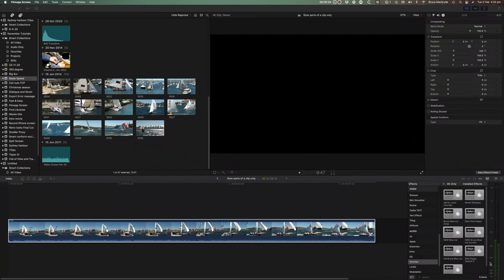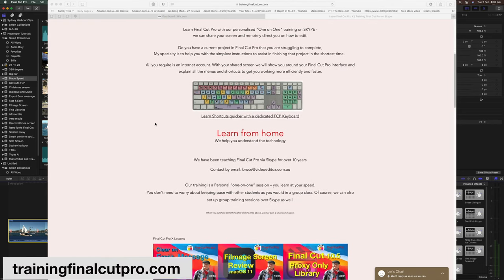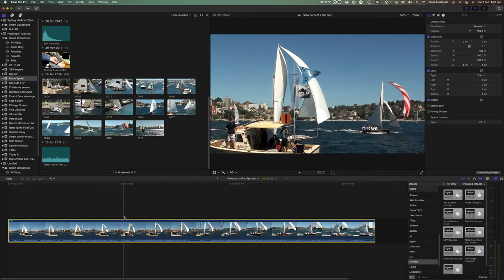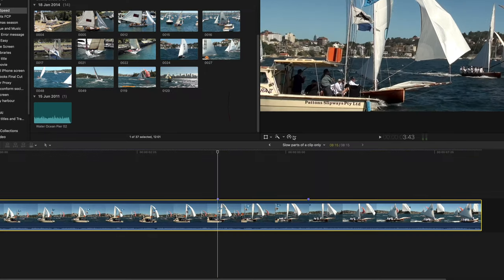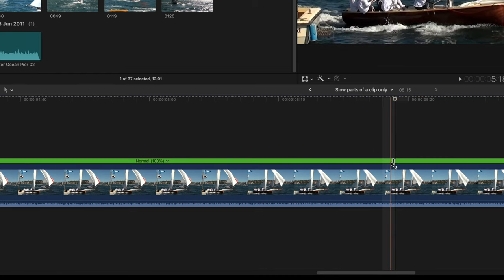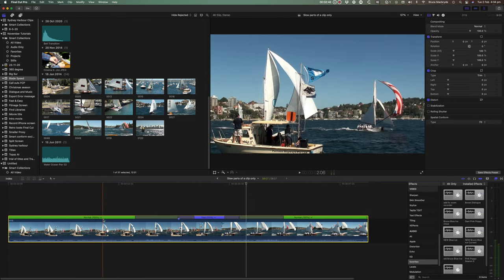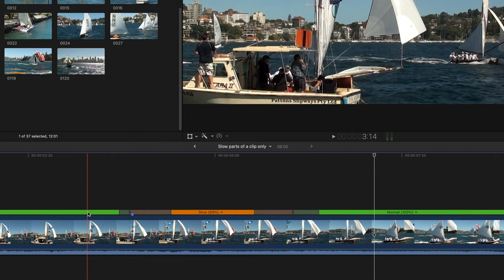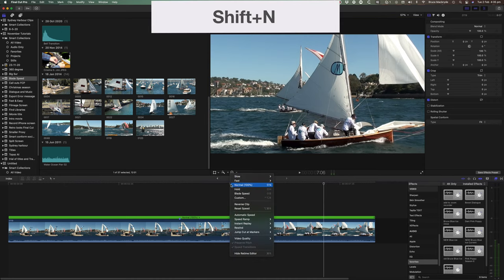Blade speed Instant re-timing - Final Cut Pro 10.5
In this Quick and Easy Final Cut Tutorial, you will see how “Blade Speed” is the quickest and easiest way to retime just a part of a clip
This hidden feature will allow you to put a Slo-Mo or a speed-up section in the middle of a clip

“Blade Speed” puts timing edit points into a clip, without actually cutting the clip, simplifying clip speed changes.

Beginning: 0:00
How to "Blade Speed": 0:35
Select "Blade Speed" retiming Menu: 1:23
Smooth the transitions/blends in the speed change: 2:22
Remove re-timing changes: 2:58